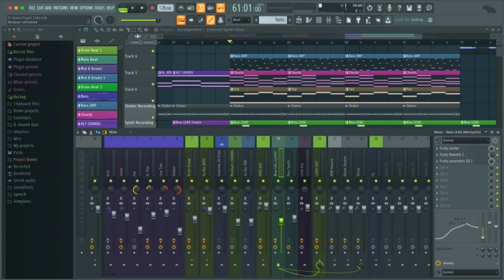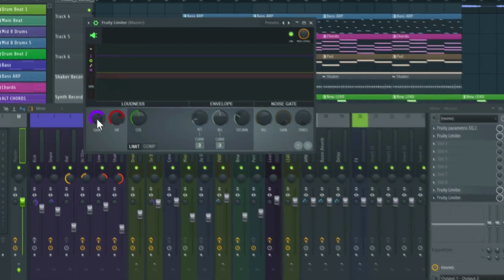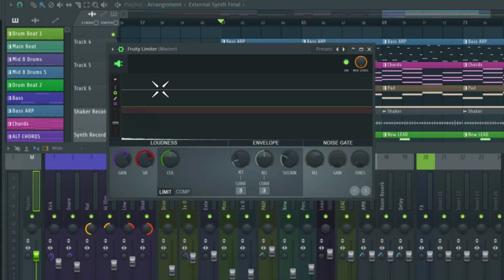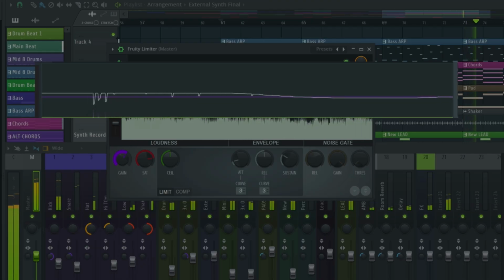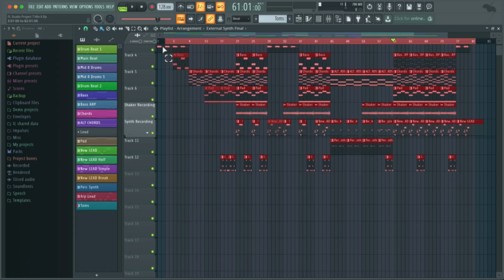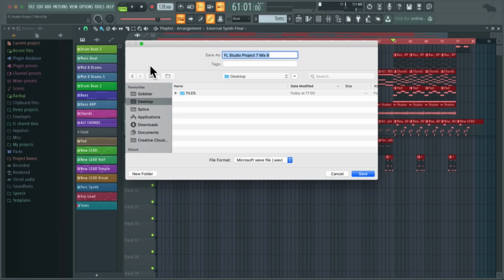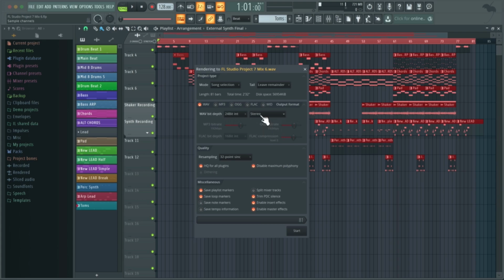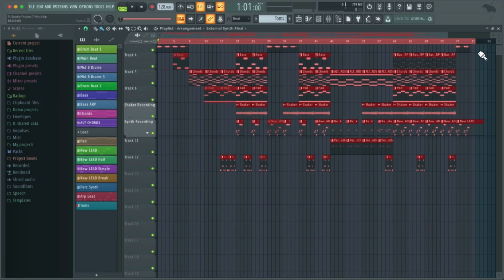FL Studio : Exporting your track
This YouTube channel does not provide financial advice.